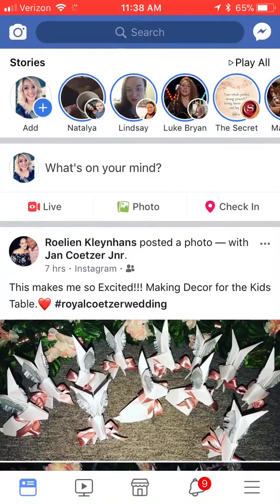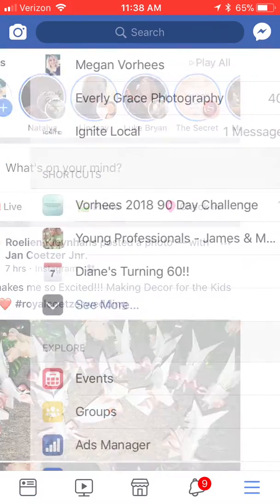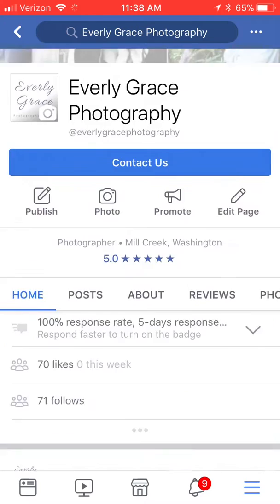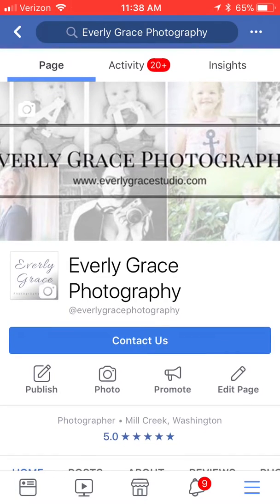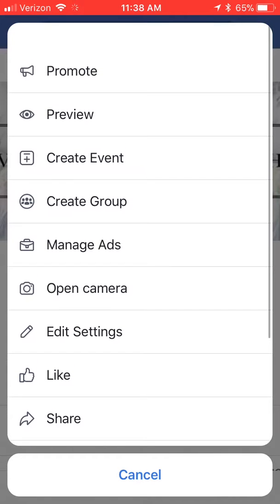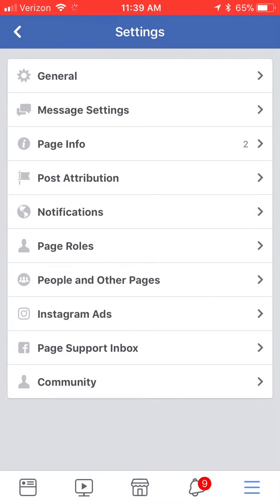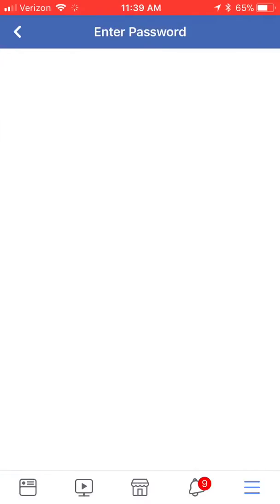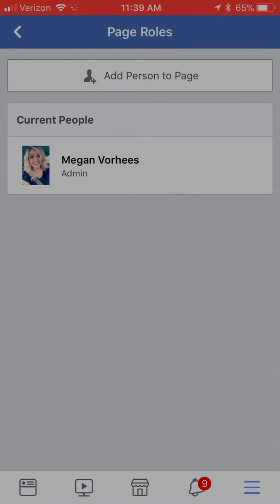How to Add an Editor onto Facebook from a Mobile Device